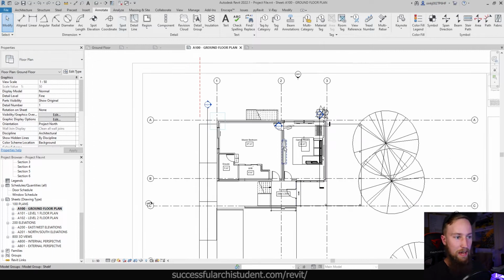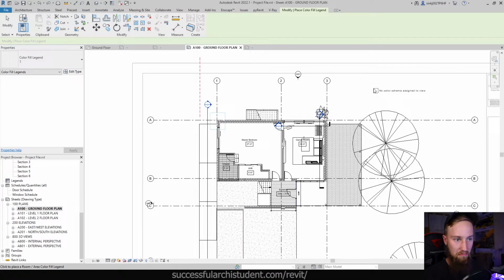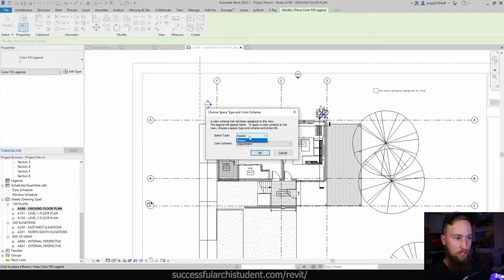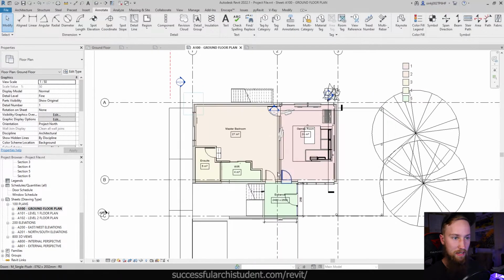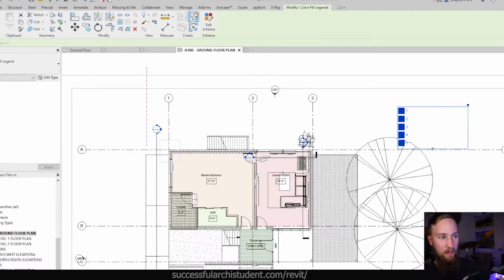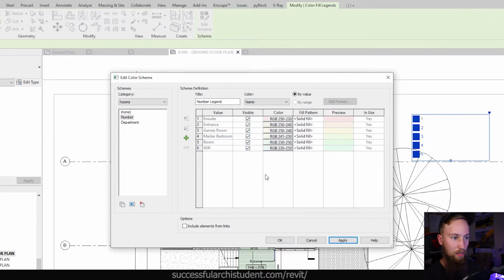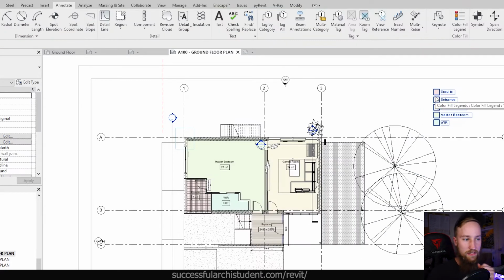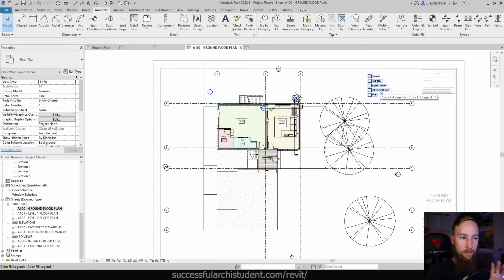Revit Colour Scheme - Colour Fill Legend for Area Plan & Room Schedules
Learn how to add a colour scheme in Revit using the Colour Fill Legend tool. Check out the full course (200+ Revit Tutorials)

In this short tutorial, you'll learn how to use the colour fill legend tool to create a Revit Colour Scheme.